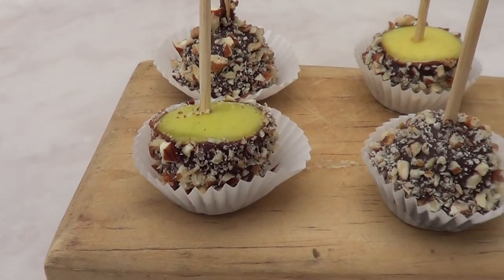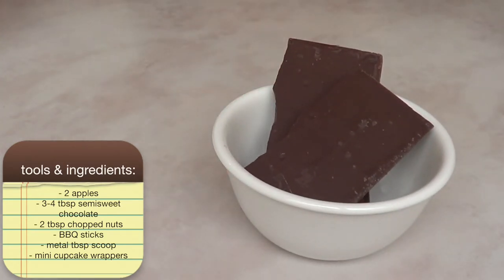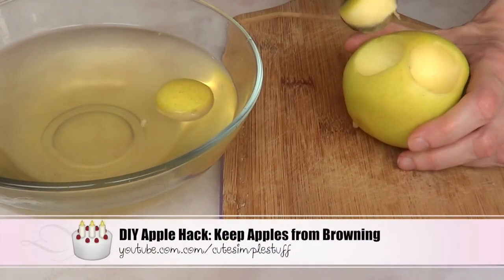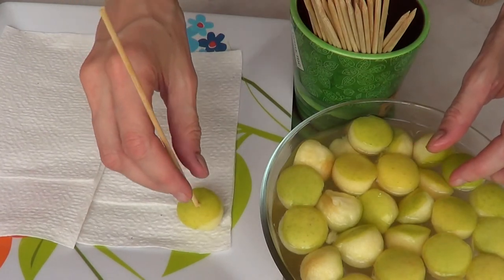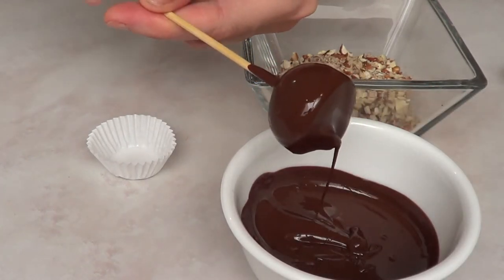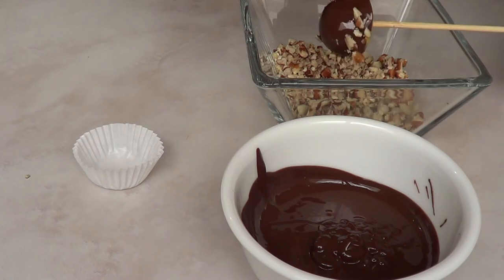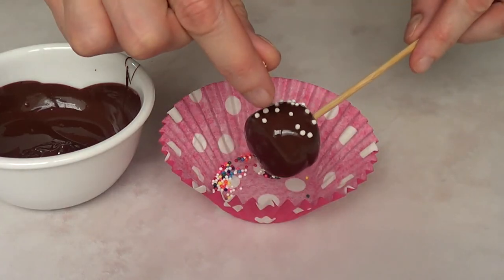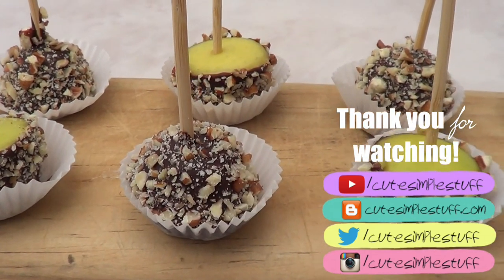Apple and Chocolate Pops | Pinterest Inspired